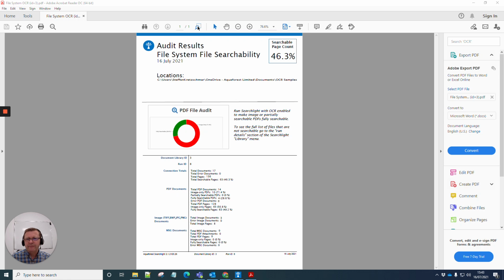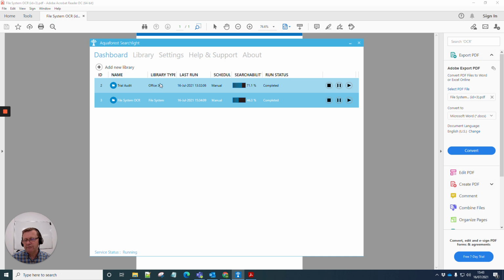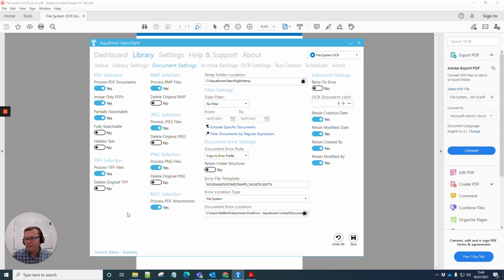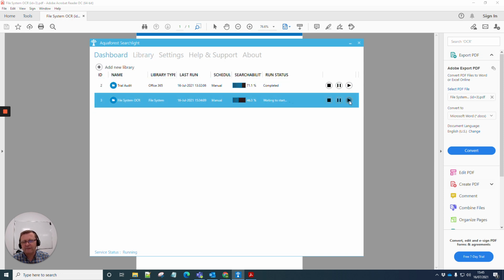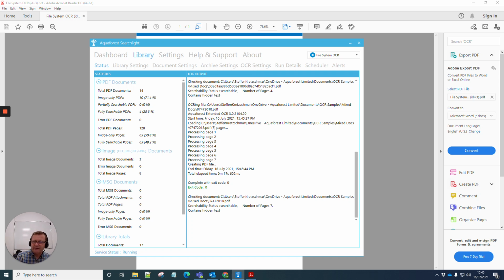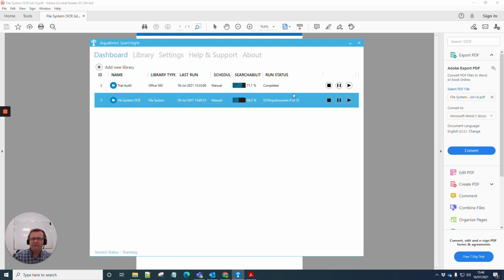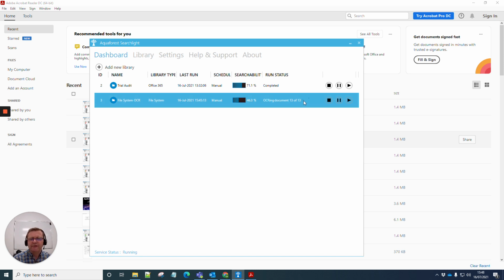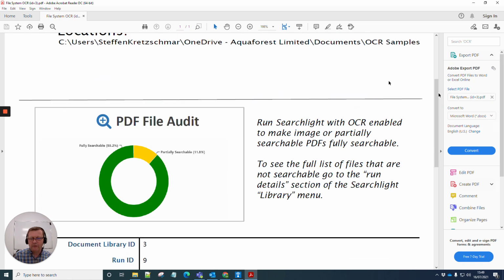How to Make PDF Files Searchable with Searchlight OCR